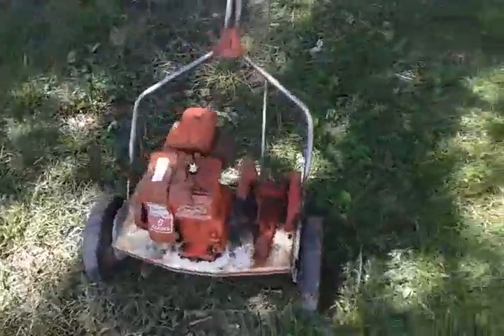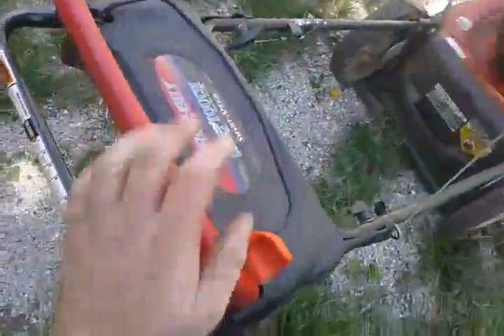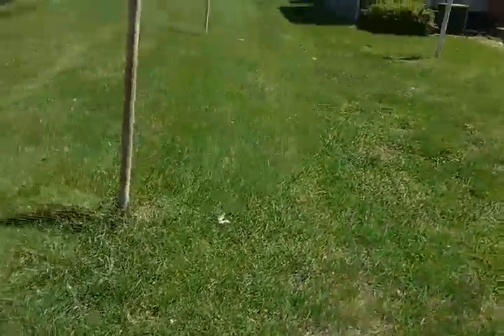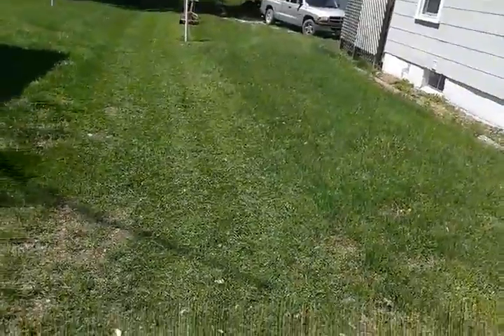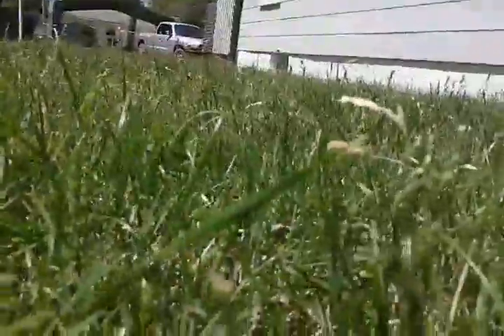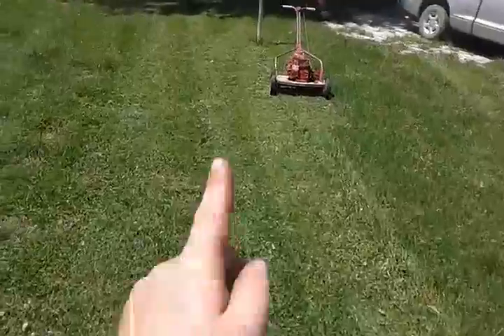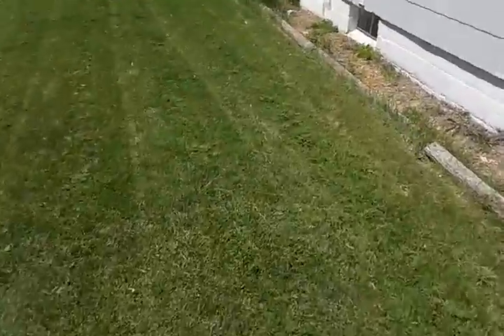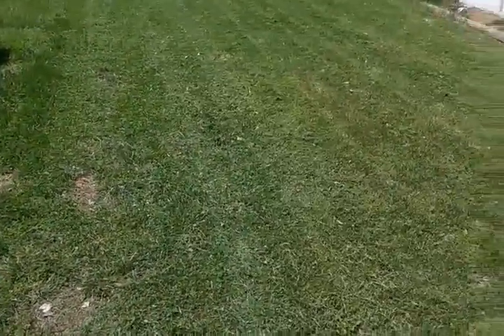Reel mower vs rotary mower Cooper Clipper vs Troy Built